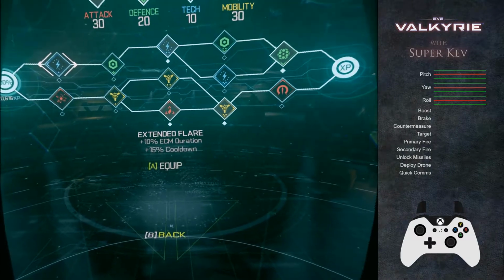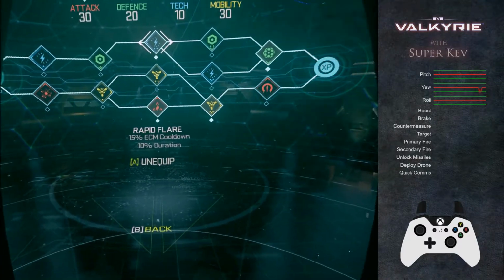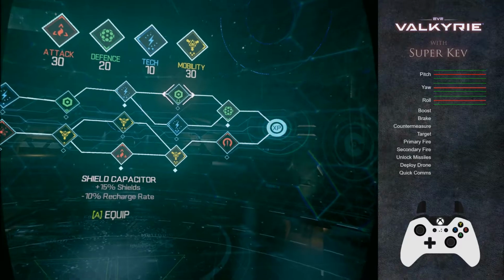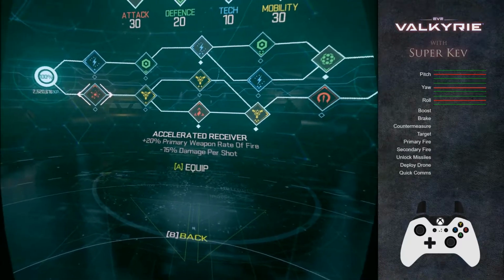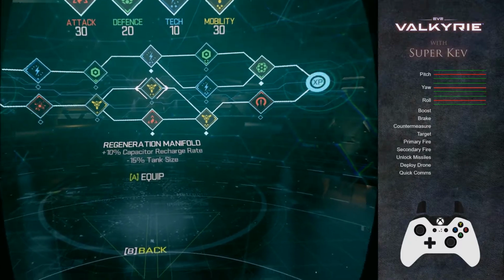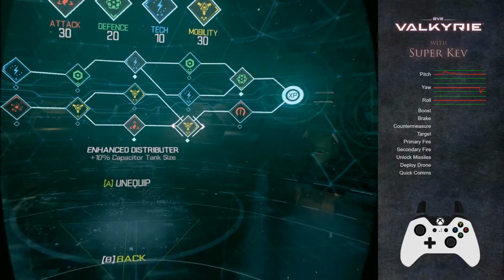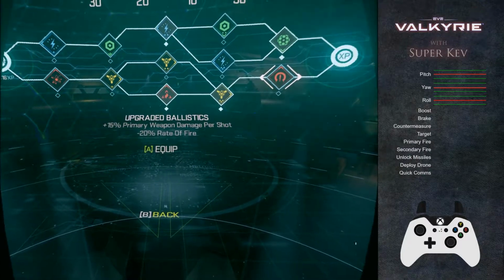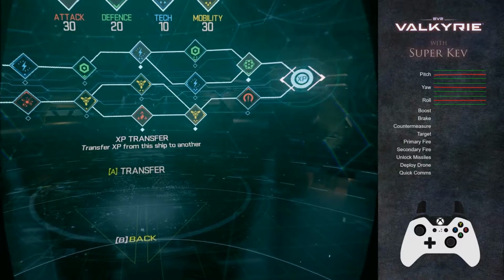EVE:Valkyrie Wraith Upgrade/Tech Tree Walkthrough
- I attempt to demystify the various modifications found in the Wraith's tech tree to help you choose the best upgrades for your flying style